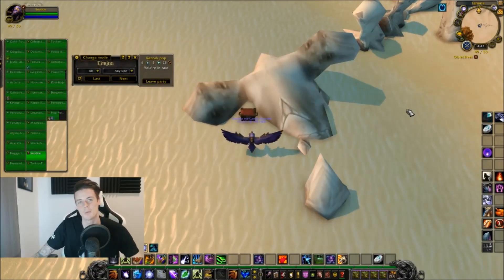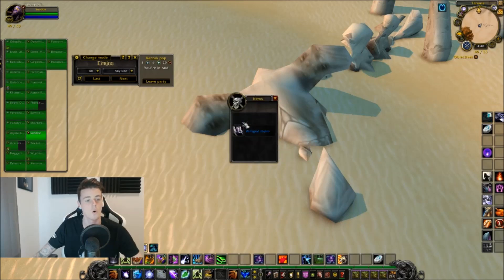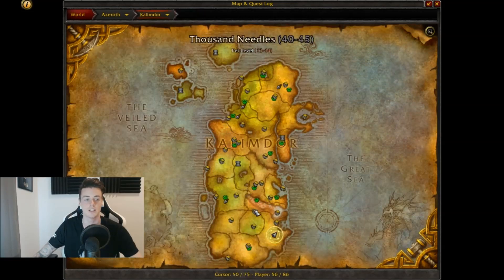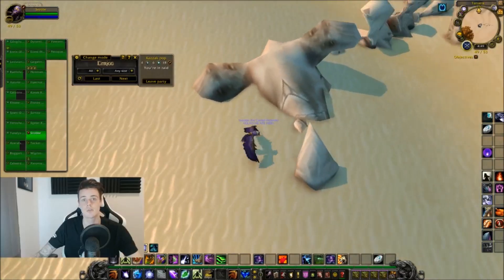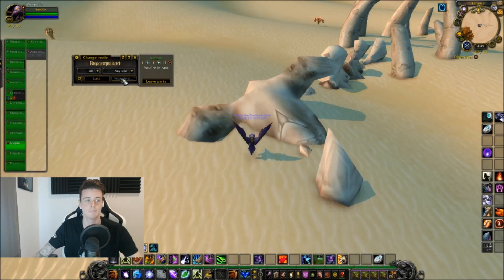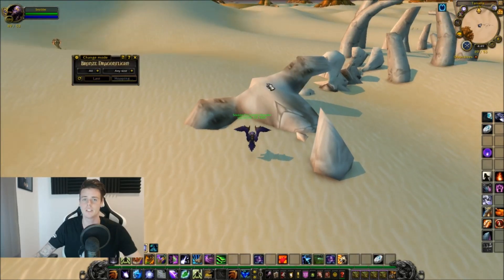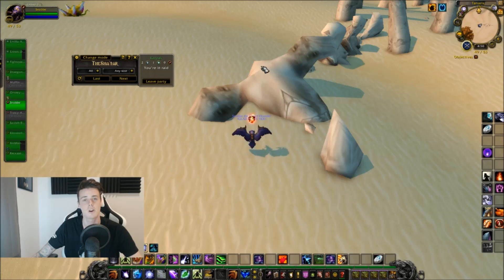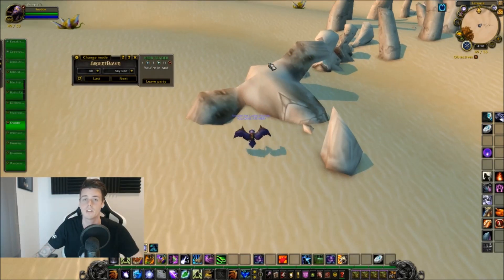WoW: 24,000 Gold | Silken Treasure Chest Farm | Orb Of Deception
I Made an E-Book on How to achieve GOLDCAP! In this video we are farming for the " Orb of Deception " In the Silken Treasure Chests.
The Orb Of Deception has an average price of 23,500 Gold.

The silken treasure chests can be found in multiple zones in Kalimdor.
In order to track these chests down i would recommend you to get these following addons :